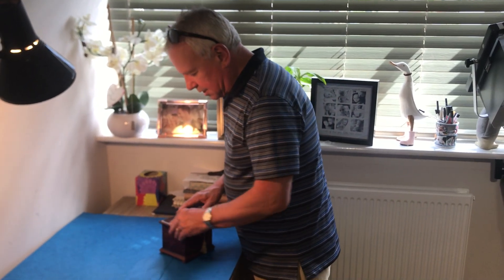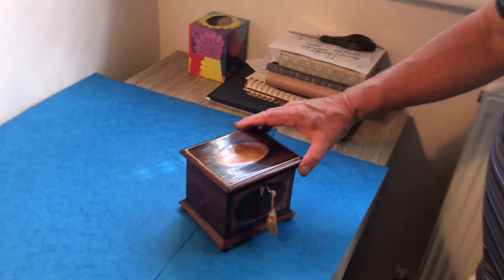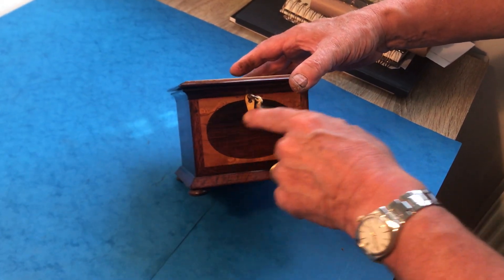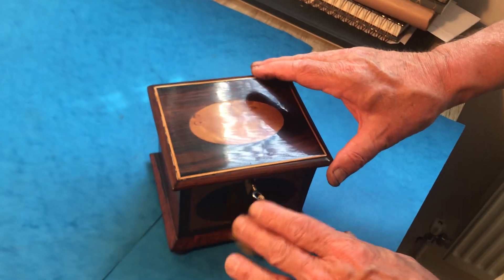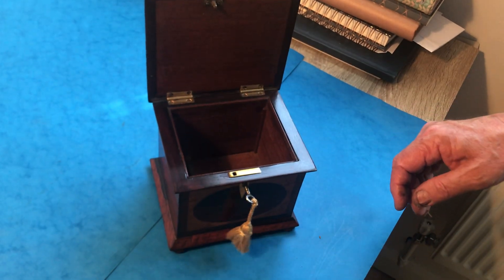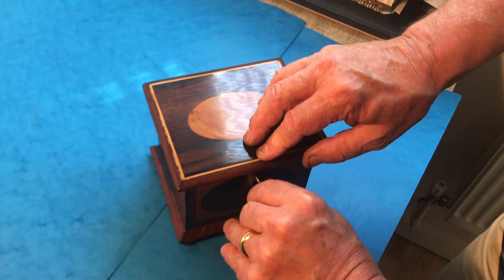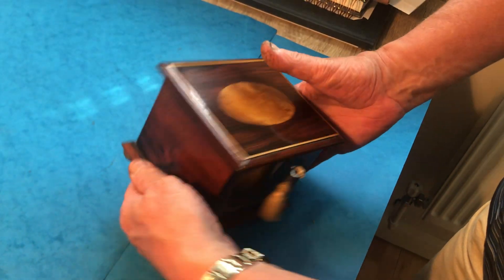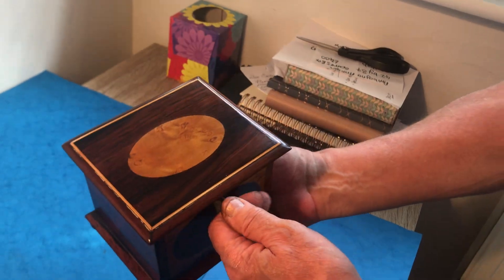Georgian Single Tea Caddy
A Georgian 1815 rosewood and Birds eye maple single tea caddy,  it has rosewood and Birds eye maple oval panels, it has a working lock and key it’s original interior, it sits on four  rosewood feet. It measures 14 by 13 and stands 12 cm high.